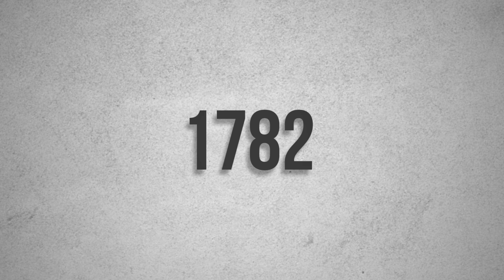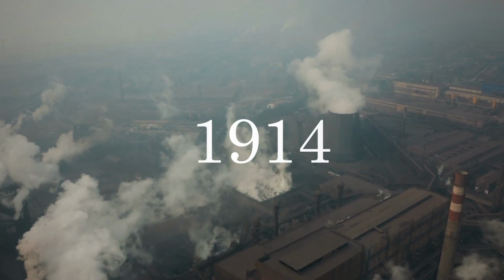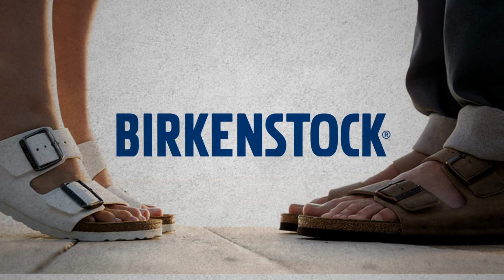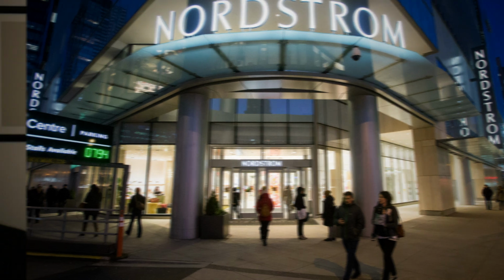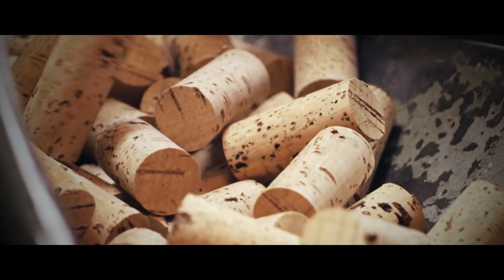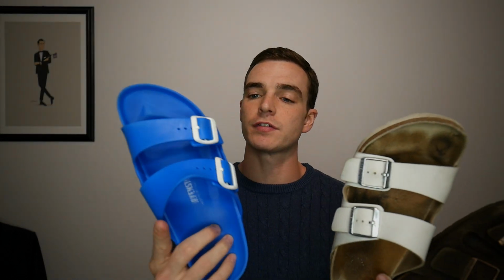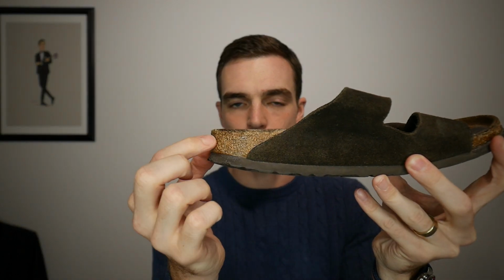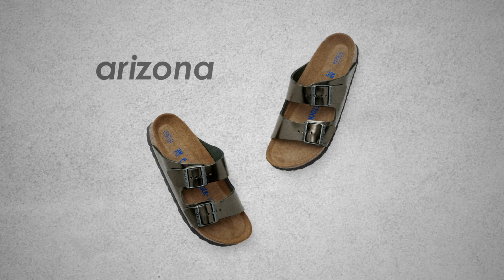Birkenstock History - The Original Footwear GOAT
Birkenstock is a company with a robust history. Birkenstock is one of the oldest footwear companies in the world, having been founded 250 years ago. With the construction quality, history and overall look, Birkenstocks are my number one recommendation for men looking for quality sandals.

For reference, I am 6’4 usually 170lb. Typical sizes of clothing:
Wrist Size: 6 1/4 in (15.875cm)
T-shirts: S
Dress Shirts: 15.5 x 35
Pants: 32 x 34
Dress Shoes: 12

Edited by Ashley Saldanha